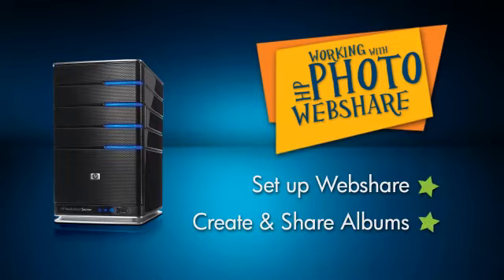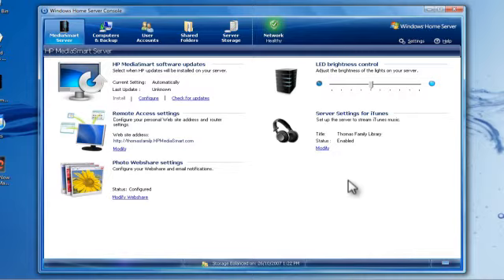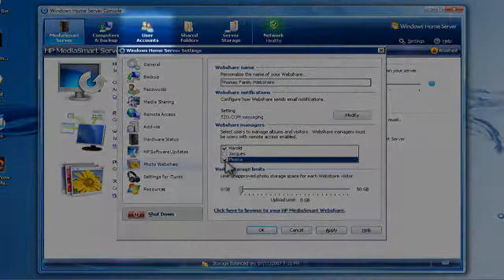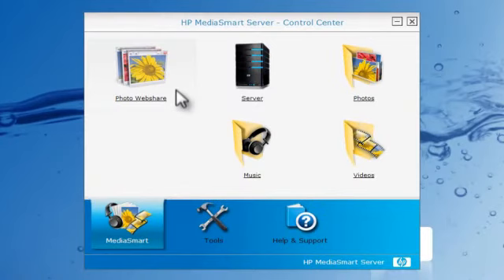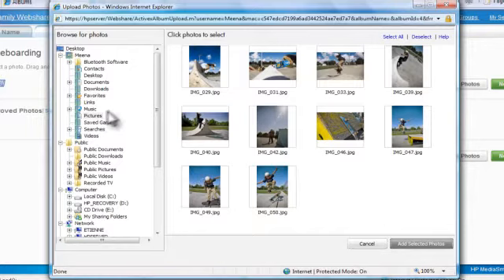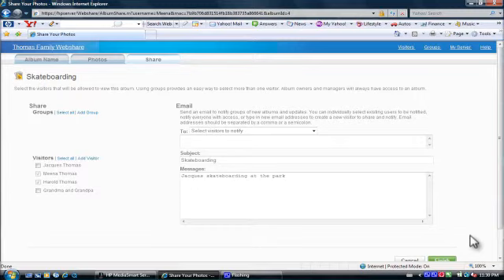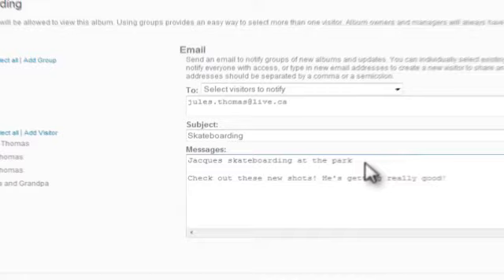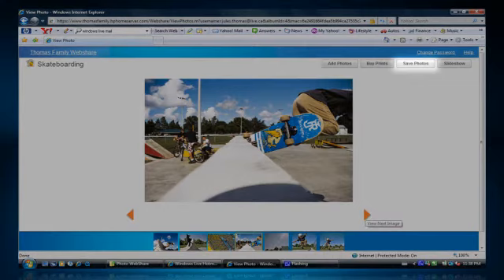HP MediaSmart Server - Using HP Photo WebShare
How to set up your server to share photos with friends and family using HP Photo WebShare